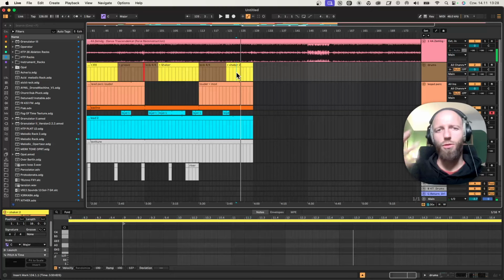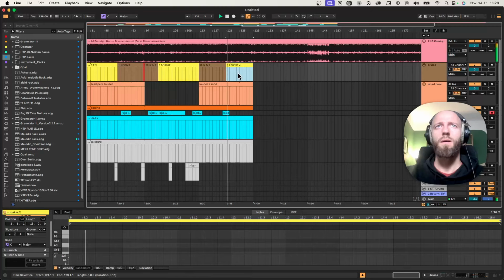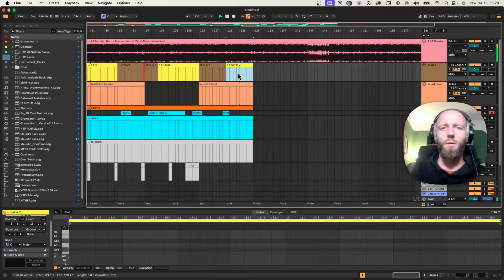Deep & Hypnotic Techno Arrangement Like Feral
In this deep & techno tutorial,  I will teach you how to arrange your track in the style of deep & hypnotic techno producer Feral. This video is part of the Rapid Arrangement 2 workshop, where I teach you the effective workflow to turn your 8-bar loop into a finished techno track.